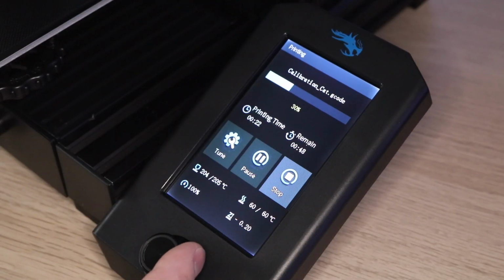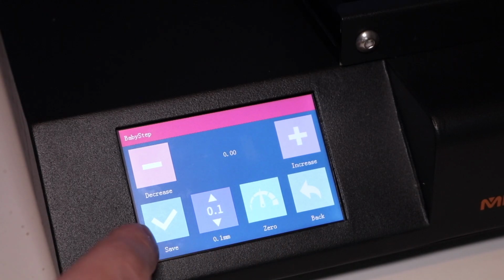Ender 3 V2 First Impressions / XY Belt Tensioners and more!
The Ender 3 Pro is a wildly popular printer in the sub-$300 market, and the Ender 3 V2 has some upgrades and improvements that make it a worthy successor! MORE BELOW ↡↡↡↡

Chapters:
0:00​ - Intro
0:40​ - Build Timelapse
1:09​ - XY Belt Tensioners
2:06​ - Extruder Feed Knob
2:22 - Color UI Screen
2:53​ - Conclusion

Songs: Markvard - Life & Grenada - Wild Waves